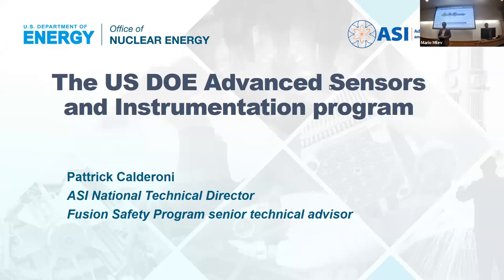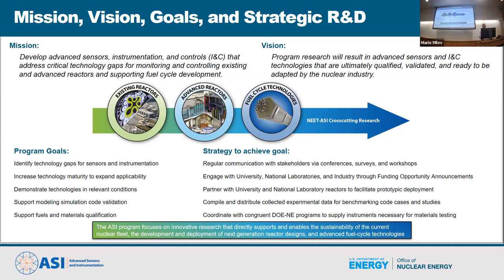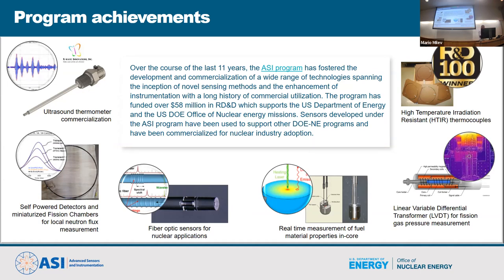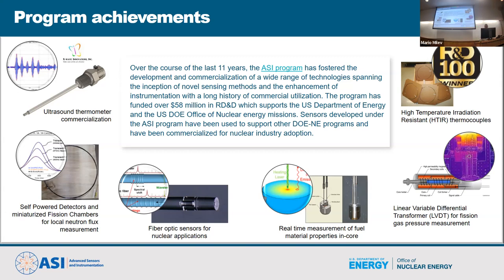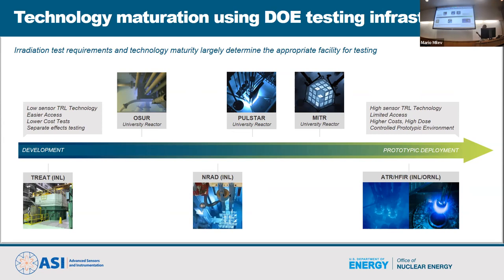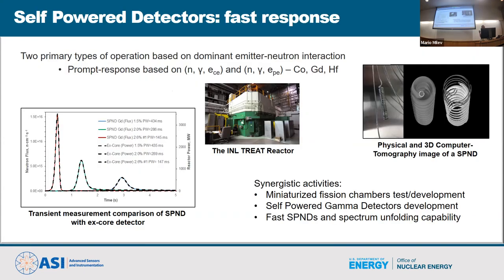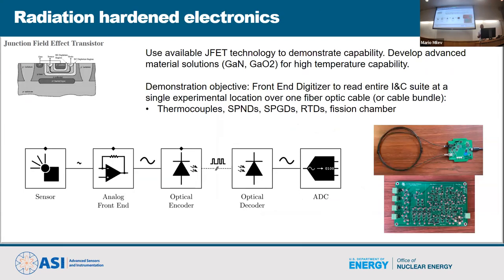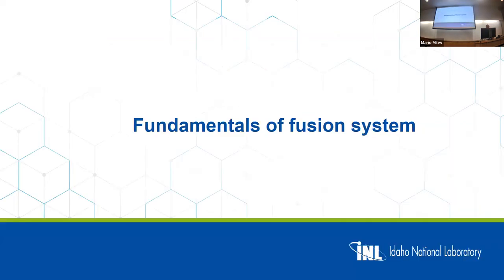NE Seminar 10/13/2022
Dr. Pattrick Calderoni
National Technical Director
DOE Advanced Sensors and Instrumentation Program
Idaho National Laboratory

An Overview of the DOE-NE Advanced Sensor and Instrumentation Program